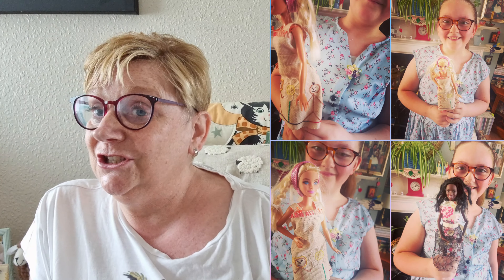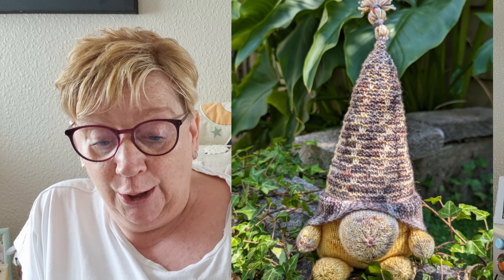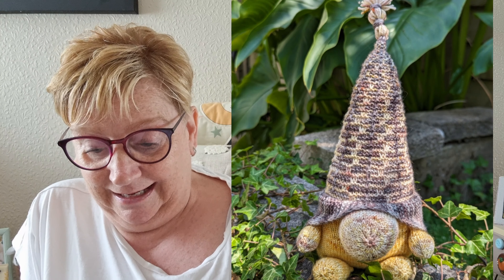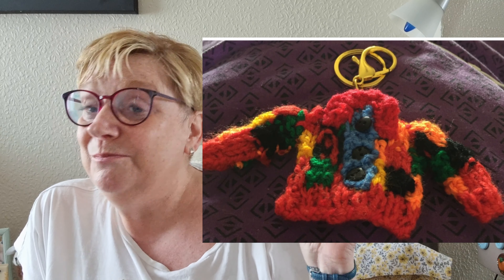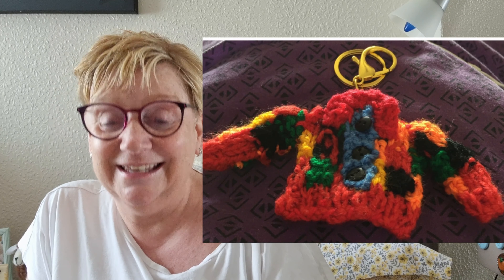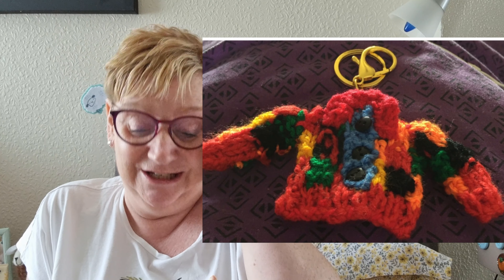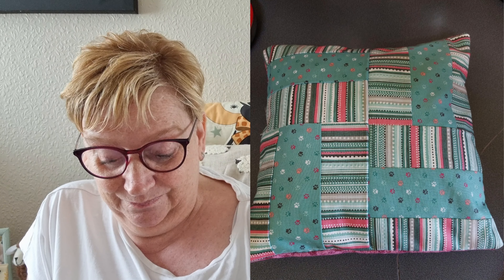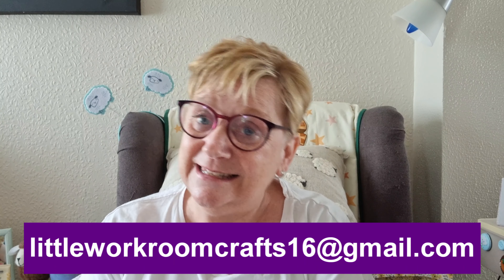littleworkroomcrafts What Have You Been Upto Wednesday 28th June 2023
all music by Jason Shaw

etsy shop littleworkroomcrafts
Facebook little Workroom crafts
Instagram littleworkroomcrafts